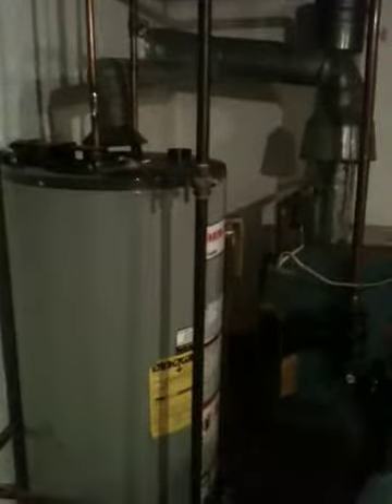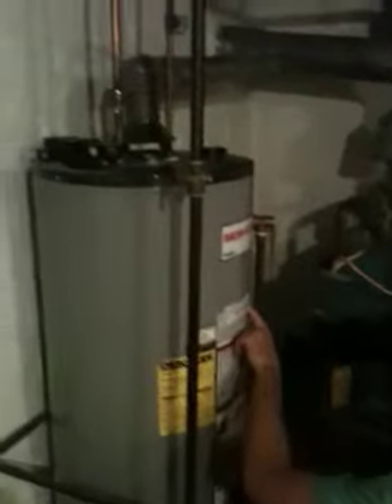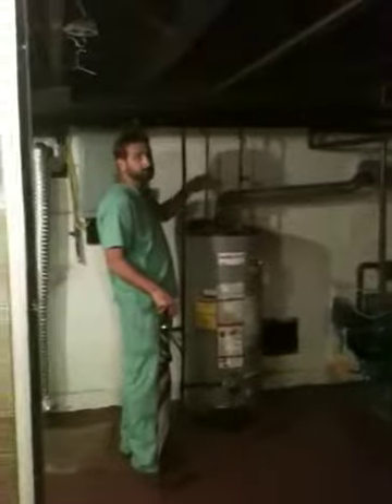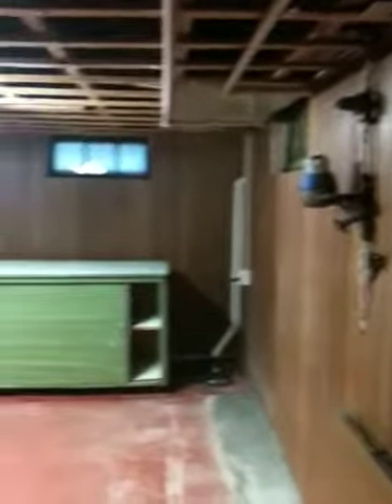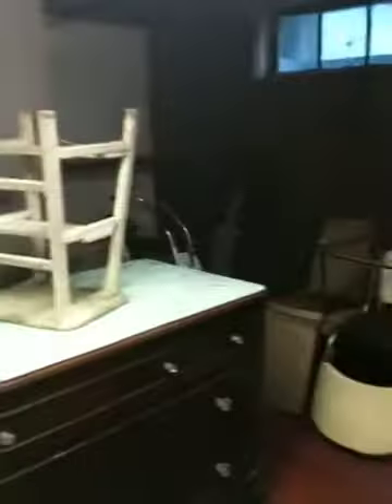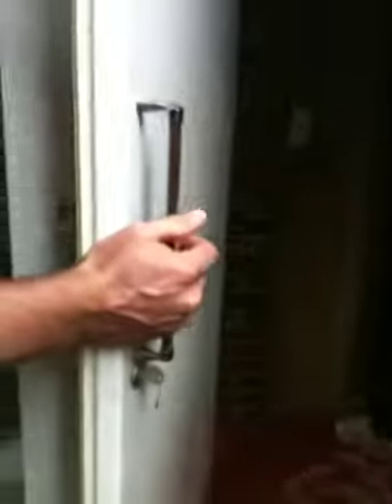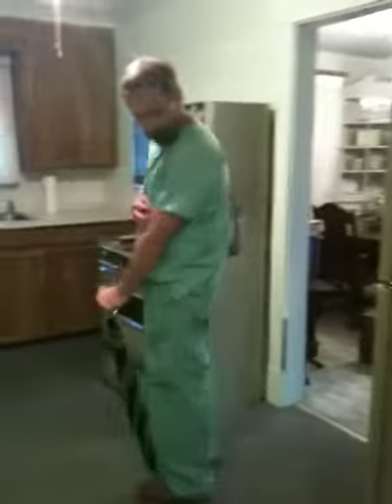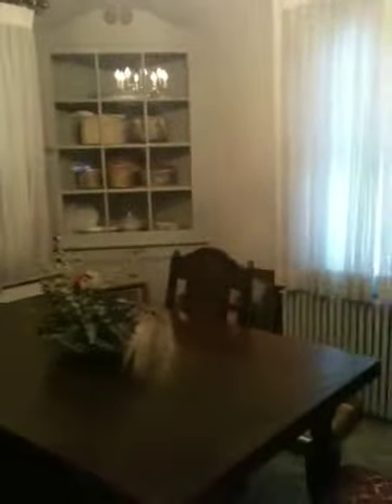Tacoma auction house part1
Video of Tacoma ave house up for auction